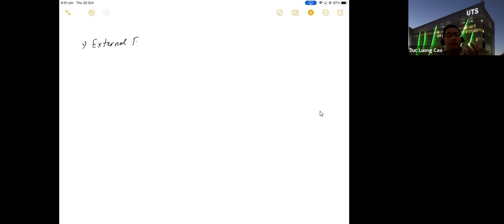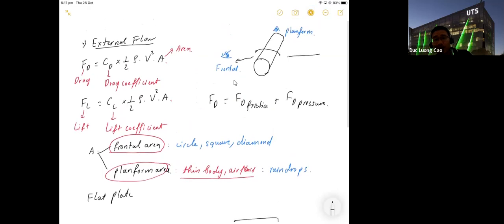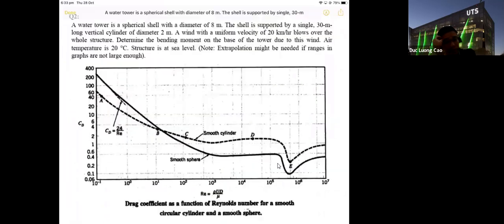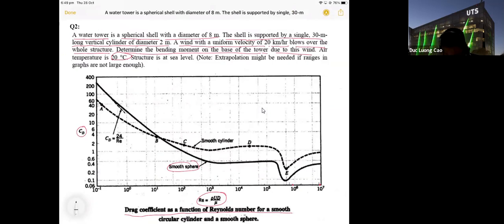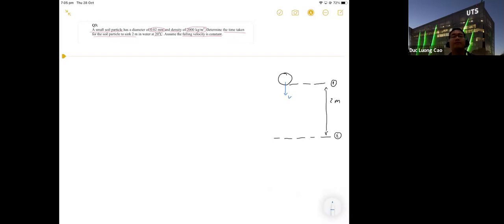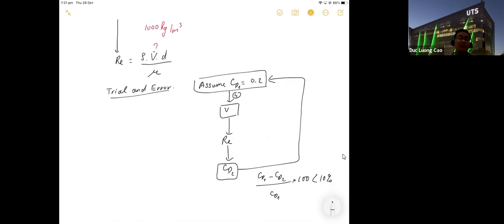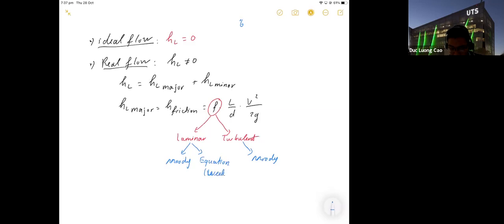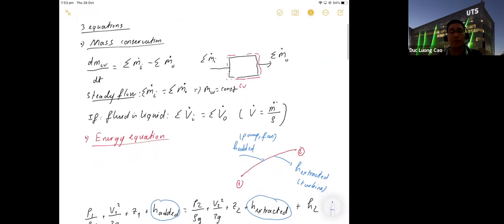Spring Semester 2021_Tutorial 11